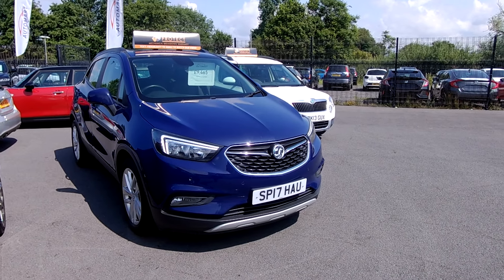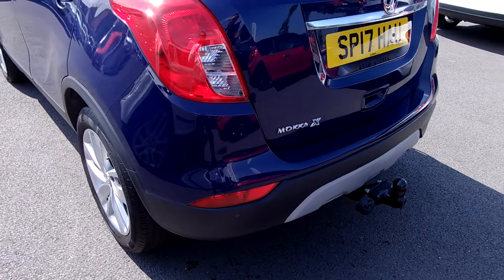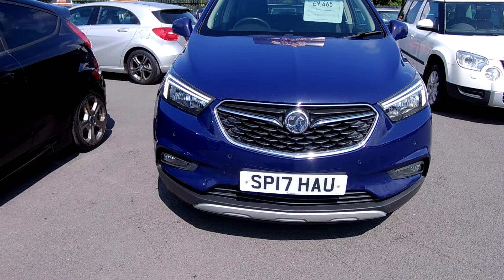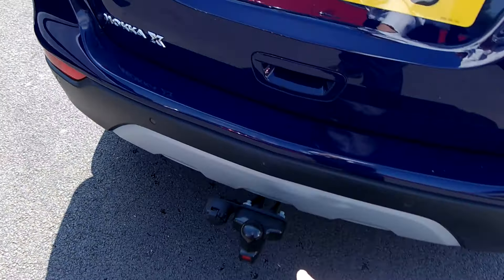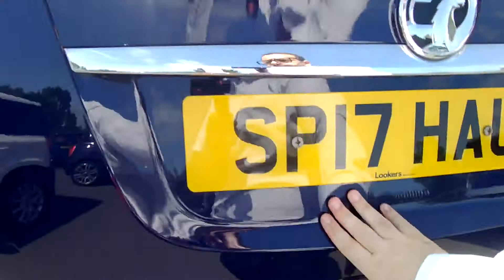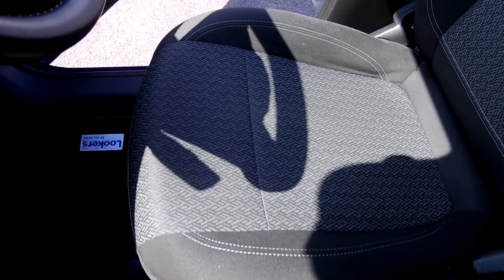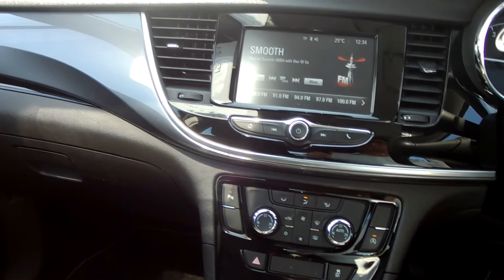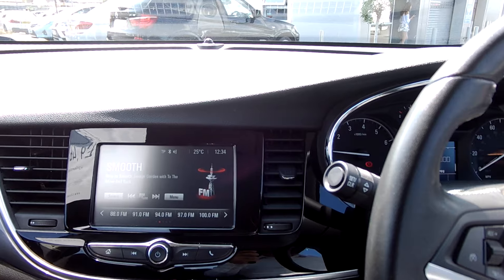Mokka X Blue